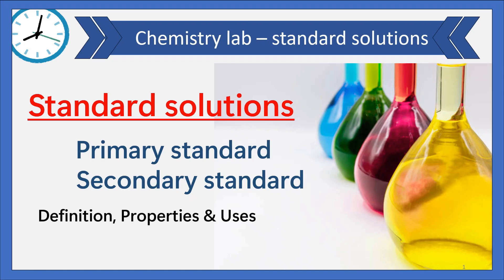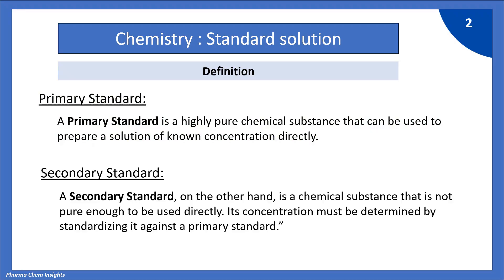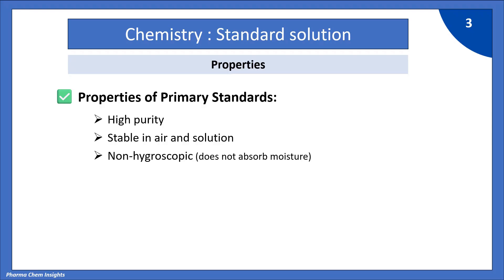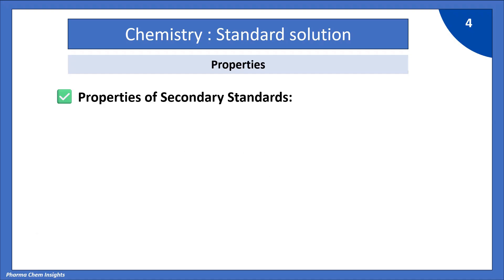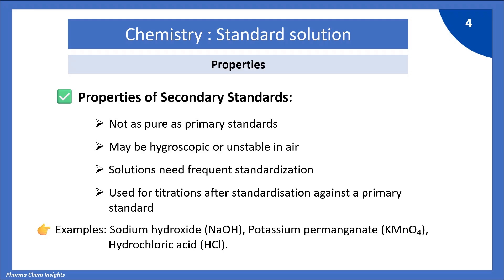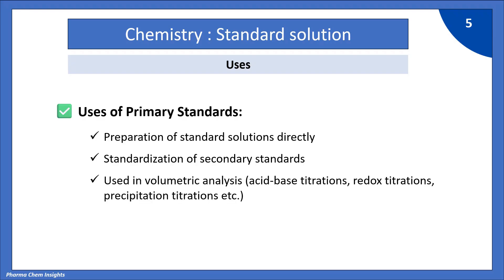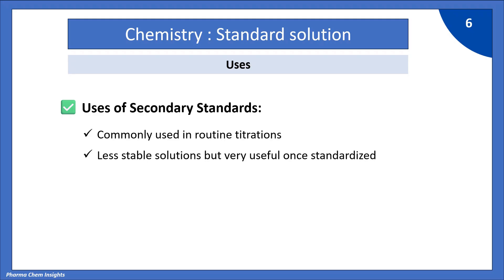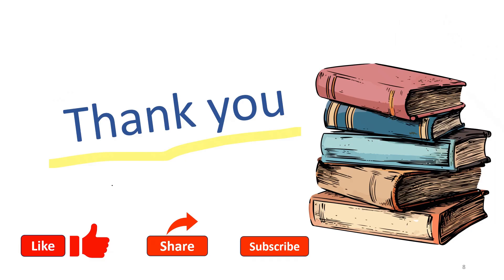Primary standard vs secondary standard | Definition, Properties and Uses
Primary standard vs secondary standard
Definition, Properties and Uses of primary and secondary standards
In this video you will get to know about primary and secondary standards used in analytical chemistry lab. You will understand their definition, properties and uses very clearly.